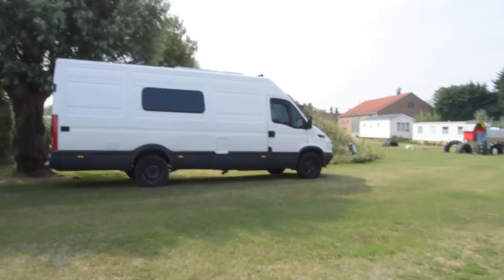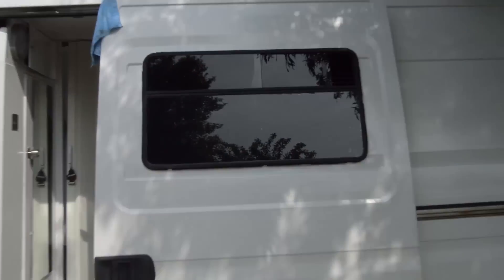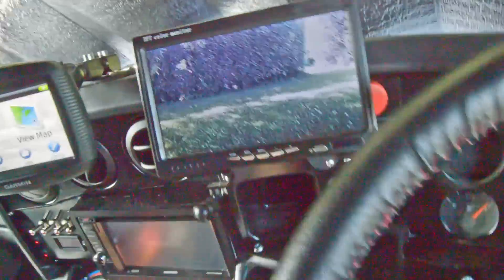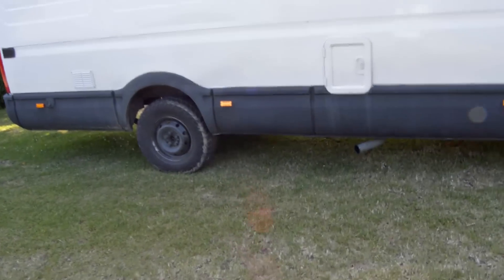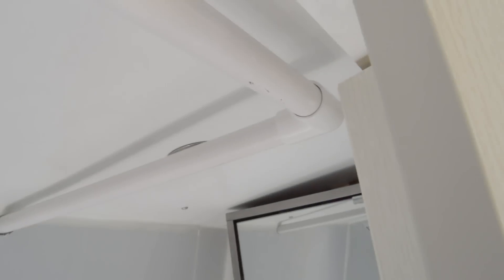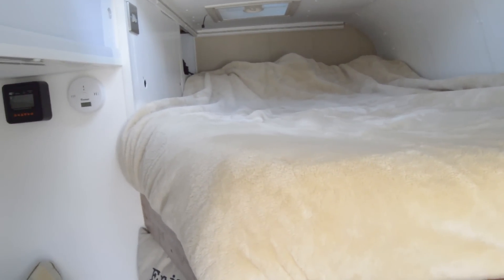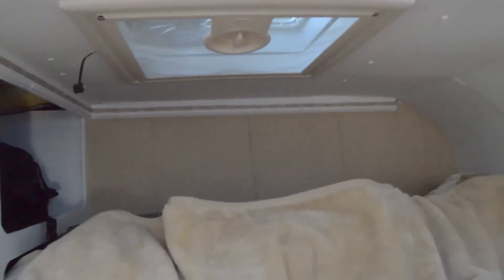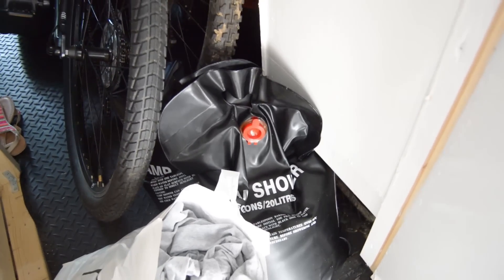Iveco Daily CAMPER Self build tour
Due to the amount of questions i have been getting about the van i decided to just make a video about it so hopefully there is enough info if not drop your questions below in the comments!
                                                                                                         ALSO
                                                                                  REALLY SORRY FOR THE GUM :(
            Didn't realise it would be so loud and as you can probably imagine i didn't fancy filming it all again and re-uploading !

...STICKERS...
If you would like to purchase a sticker
Drop £5 into the PayPal linked below along with your address and i will
send one out to you!
DON'T FORGET TO PUT YOUR ADDRESS!!

For more pictures of the van and info about our trip check out my